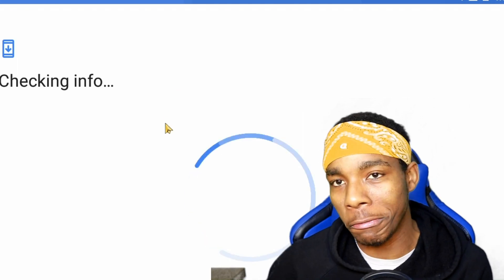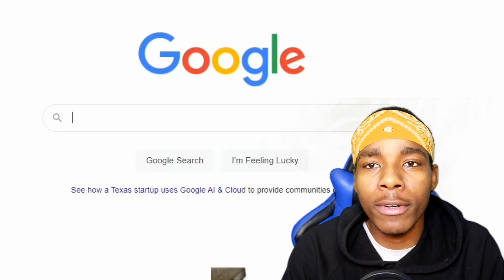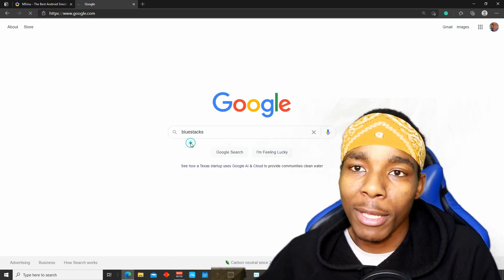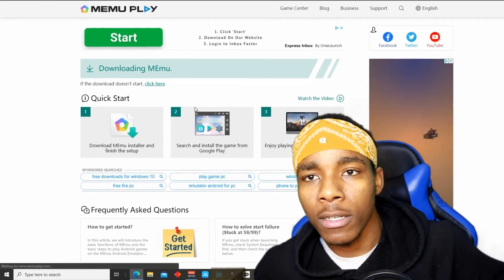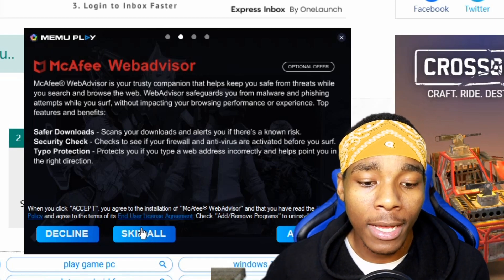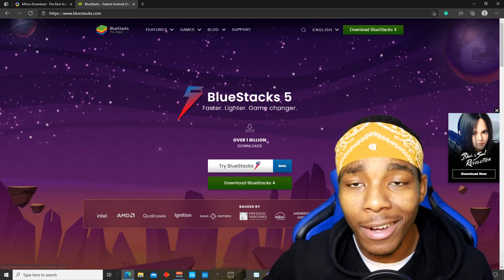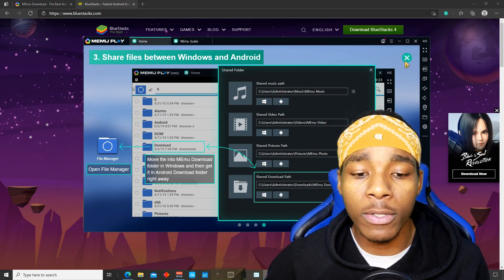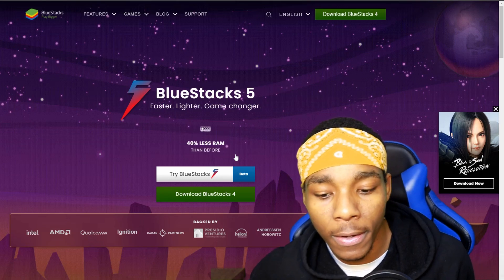How to Play Mobile Games on Any Computer Like Device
▓▓▓▓▓▓▒▒▒░░░ ✰ LINKS USED IN THE VIDEO ✰ ░░░▒▒▒▓▓▓▓▓▓▓▓▓

▓▓▓▓▓▓▒▒▒░░░ ✰ TAGS TO BETTER FIND THIS VIDEO ✰ ░░░▒▒▒▓▓▓▓▓▓
TSG asset,TSG asset hacking apps,